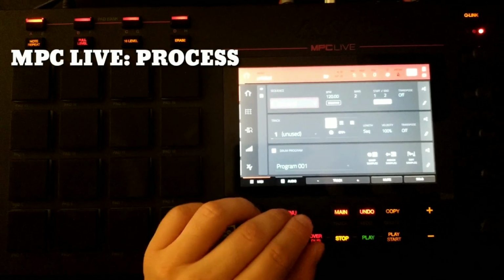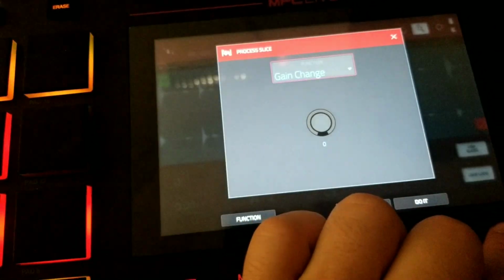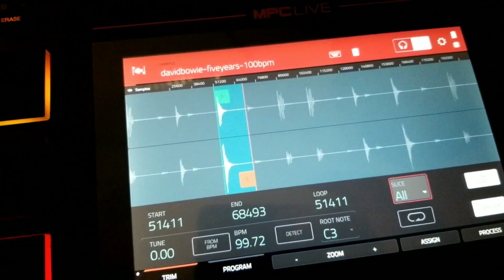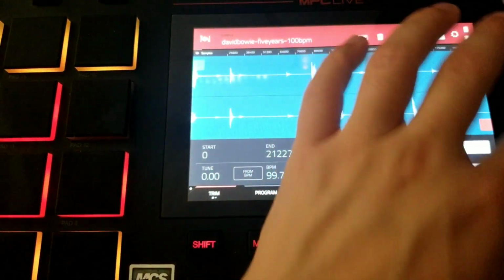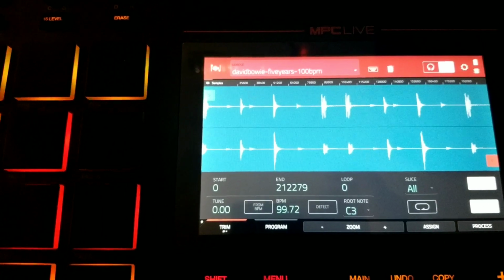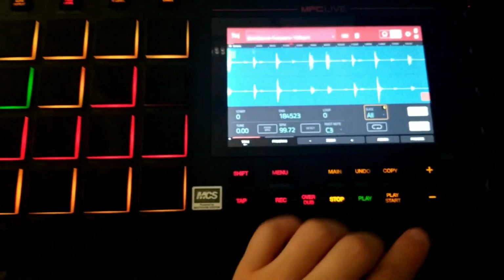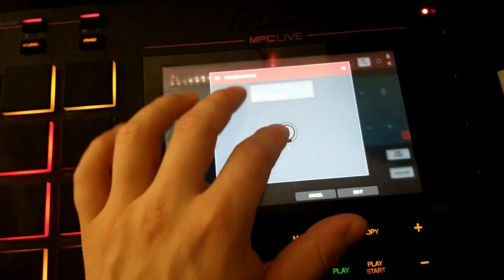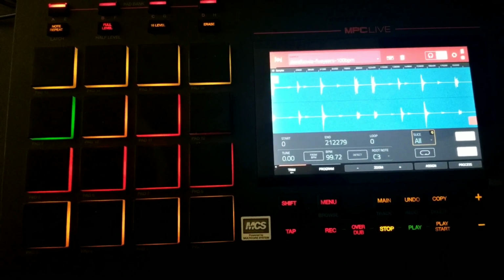AKAI MPC LIVE Overview - Process Samples - Lifted Noise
In this MPC LIVE video Overview I take a look at all of the PROCESS options within the sample edit window.

These options are: Discard, Delete, Silence, Extract, Normalize, Reverse, Fade In, Fade Out, Pitch Shift, Time-Stretch, Gain Change, Copy, Bit Reduce, Stereo to Mono.

There are many other tutorial videos on my channel covering AKAI MPC LIVE Basics.